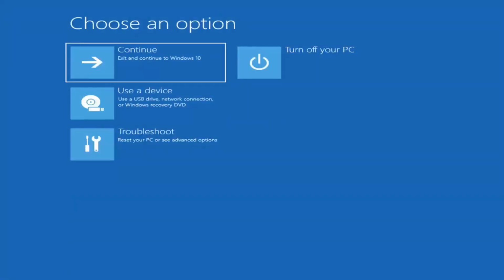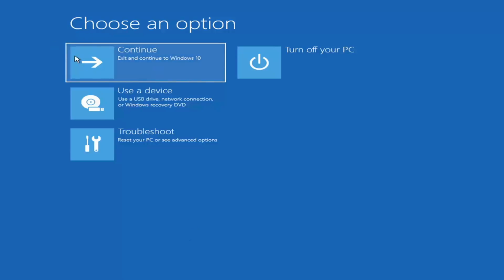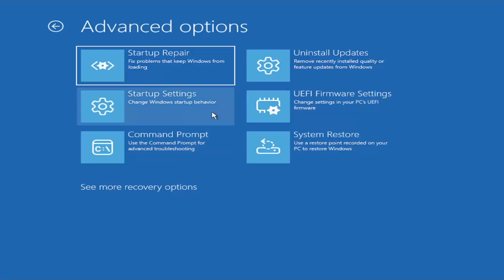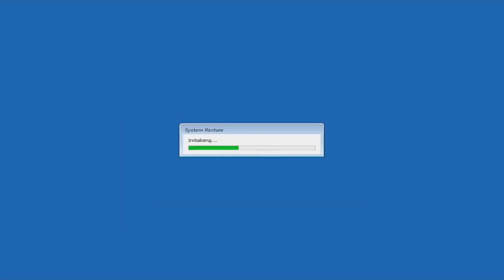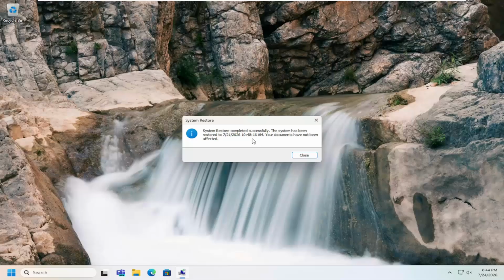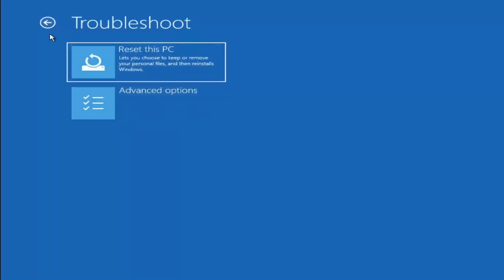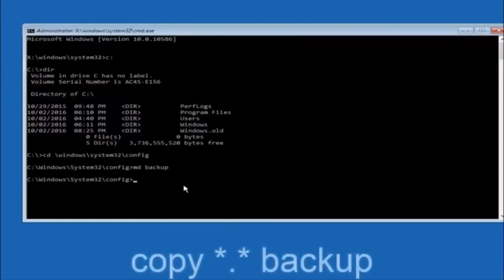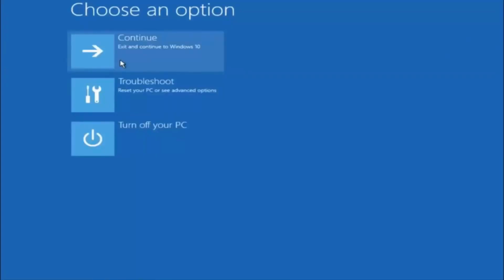How To Fix Blue Screen on LG Gram 14 [Solution]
A blue screen error on an LG Gram 14 can interrupt everyday tasks and cause unexpected system crashes or restart loops. This tutorial explores the topic by discussing common causes of Windows blue screen errors, startup failures, and system instability that may impact overall laptop performance. It is intended for users who want to understand the possible reasons behind these issues and how they can affect their device. The video provides valuable information about the topic without covering the repair process.

Issues addressed in this tutorial:
LG Gram 14 blue screen
LG Gram 14 BSOD
Fix blue screen LG Gram 14
LG Gram 14 startup error
LG Gram 14 system crash
Windows blue screen LG Gram 14
LG Gram 14 boot problem
LG Gram 14 troubleshooting
Blue screen error Windows
LG Gram 14 Windows issues

This tutorial is helpful for anyone researching LG Gram 14 blue screen errors, Windows startup problems, or recurring system crashes. It highlights important information about operating system stability, error messages, and laptop performance issues without explaining the steps to resolve them. Viewers can gain a better understanding of the topic and the factors that may contribute to blue screen errors on their LG Gram 14. The content is optimized for users seeking reliable information about Windows errors and LG Gram 14 system performance.